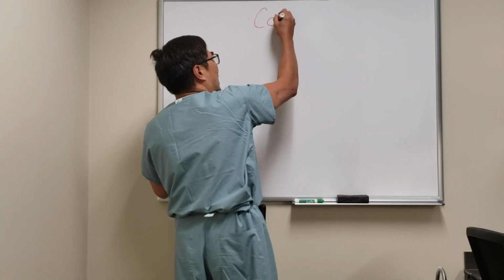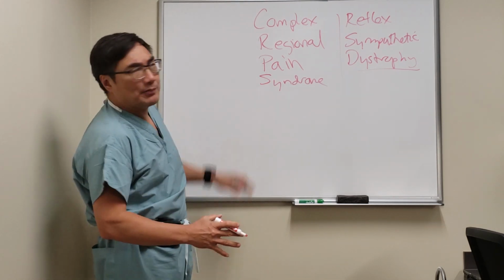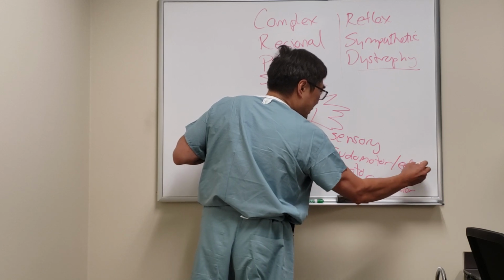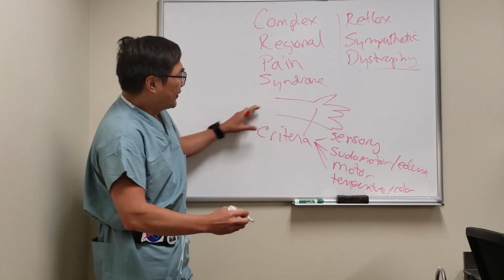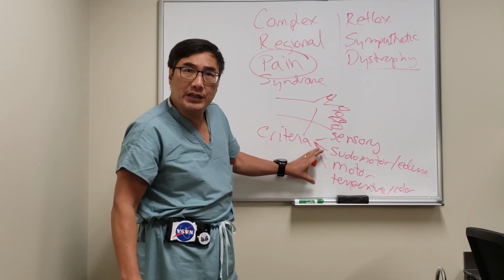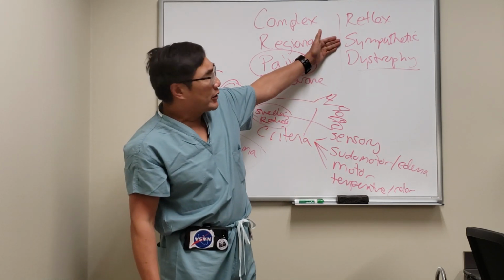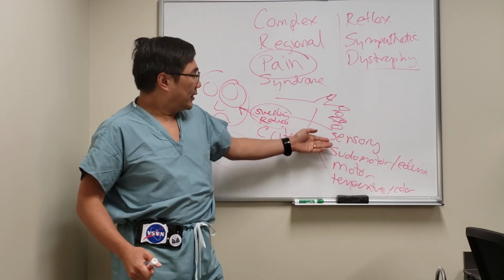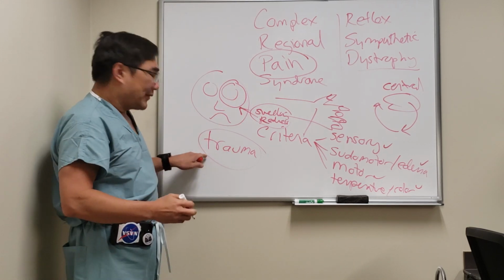Complex Regional Pain Syndrome